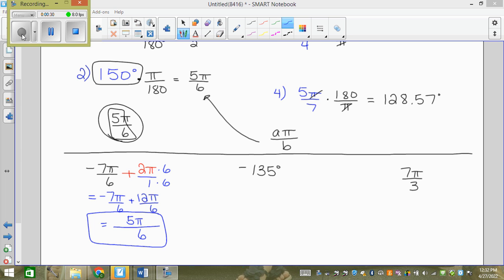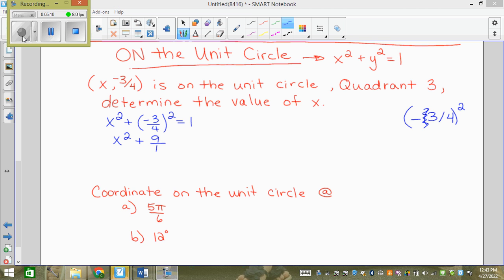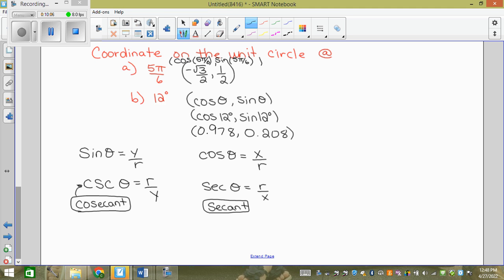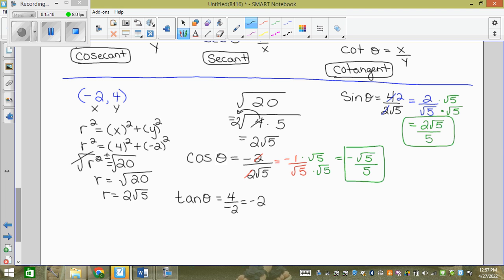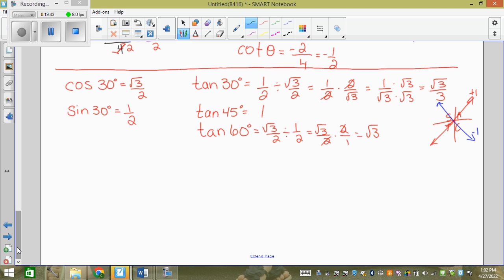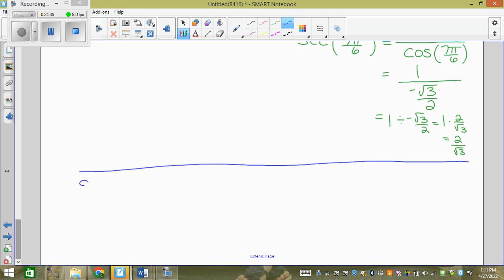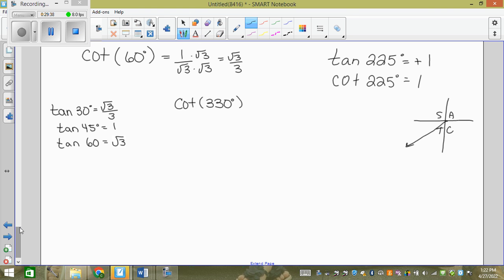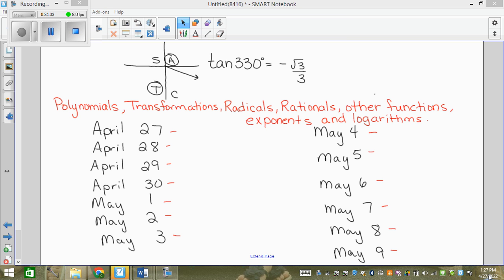April 27 Trig 1 review in class up to this point